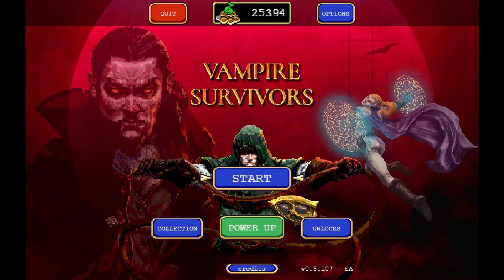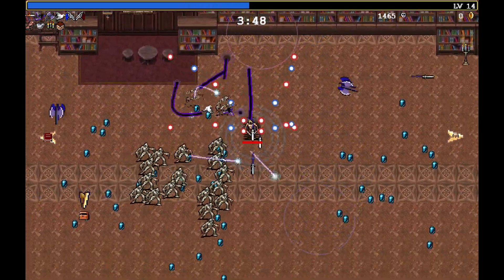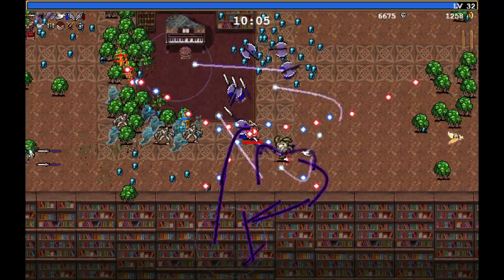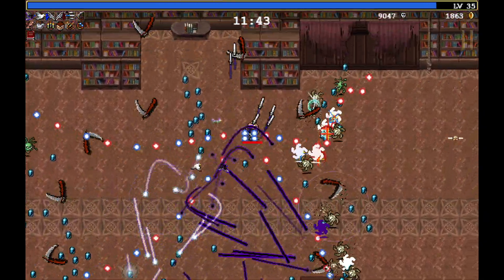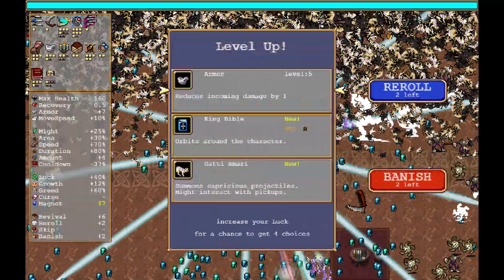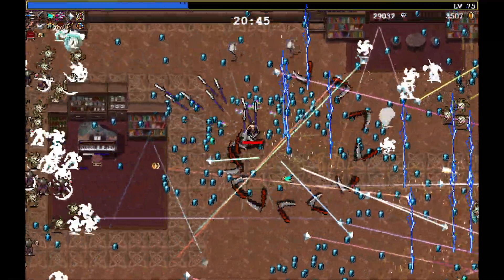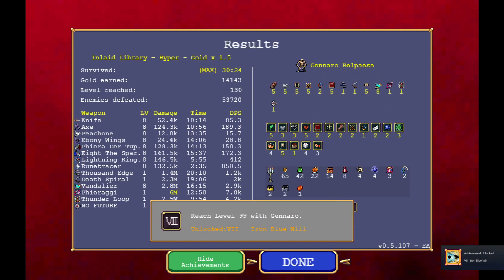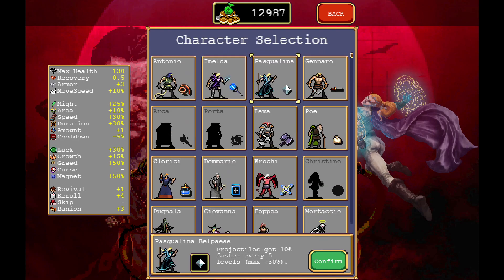Unlocking Gennaro's Arcana- Iron Blue Will! INSANE Inlaid Library run!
In this episode I will be showing you how to unlock Gennaro's Arcana "Iron Blue Will". To unlock this, all you have to do is simply reach level 99! Sounds easy enough, right?!?
Swing by the livestream sometime and hangout!!